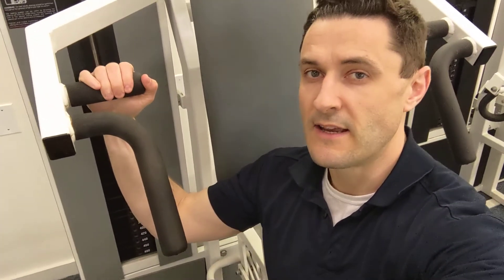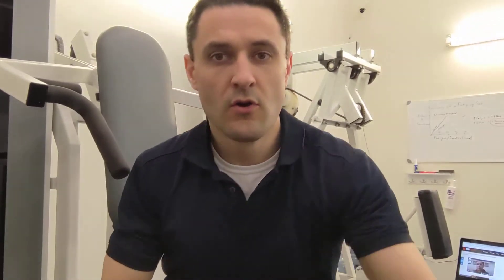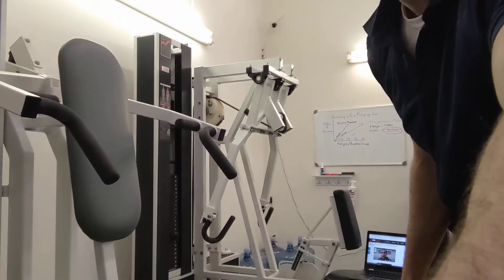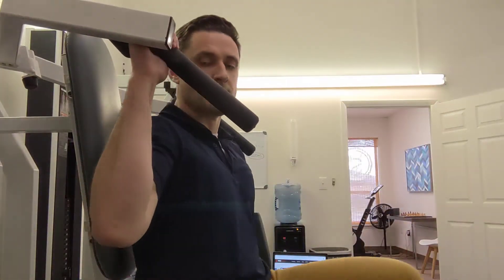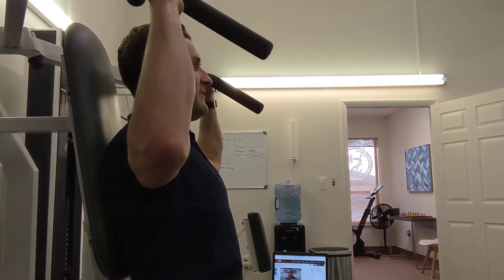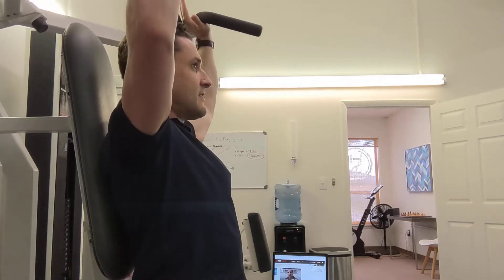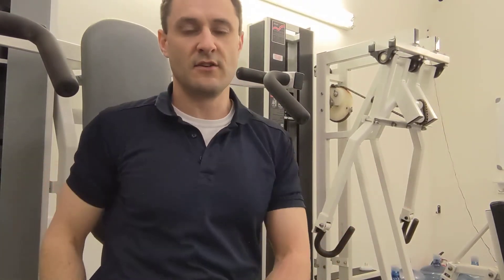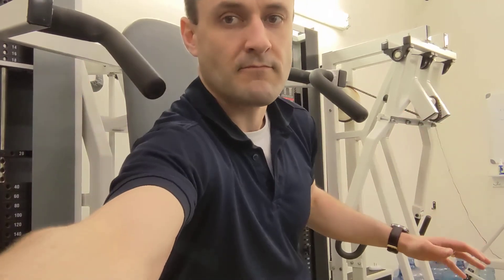MedX Shoulder Press coaching tips(1)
Dr. Bryce Lee, DPT discusses how he presets and coaches the MedX Shoulder Press for Lawrence Neal's High Intensity Business podcast.